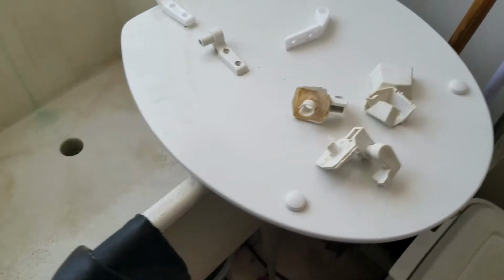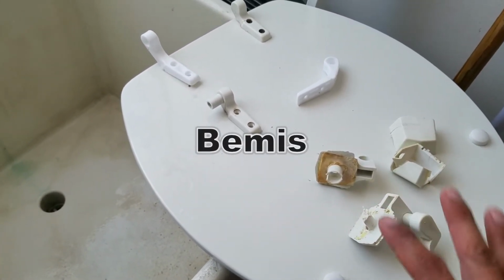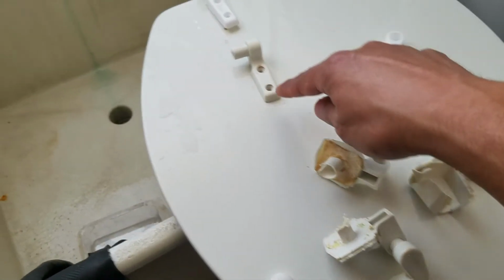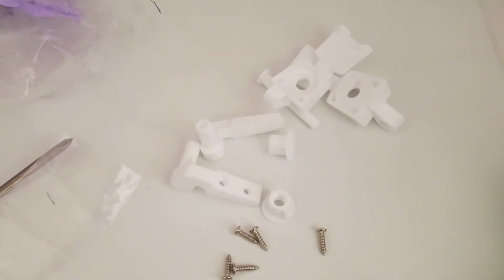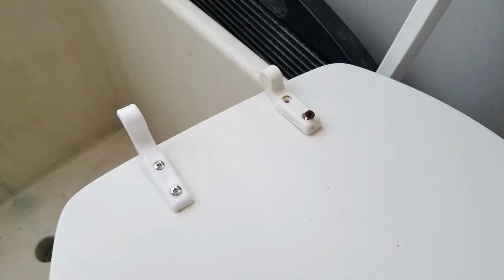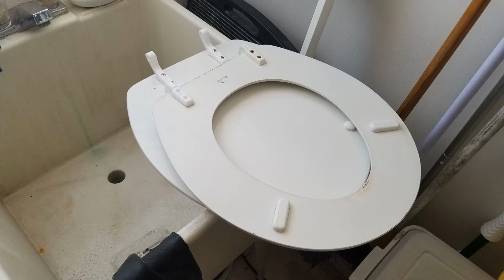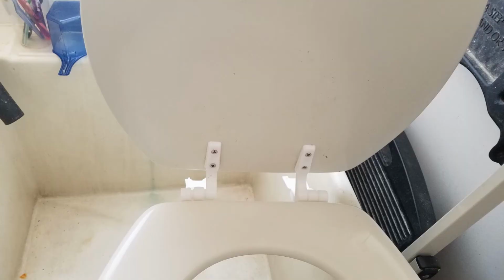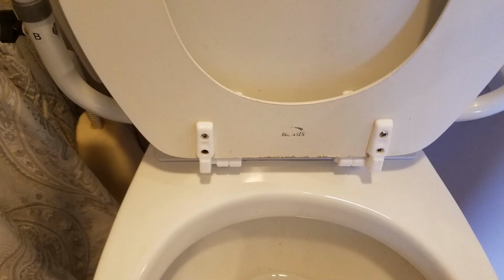Toilet Seat Fix for the Bemis model toilet seat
I hate it when you a piece breaks and you go to the hardware store and you're forced to buy the whole unit.
 Recently, the toilet seat hinges broke on my toilet seat.  Instead of buying the whole unit, I found a hinge repair kit on Amazon that worked perfectly.
Here's a step by step breakdown of what I did and how it looked in the end.
The Amazon link to the part kits below:

Master Plumber 479-56 White Toilet Seat Hinge Replacement Parts